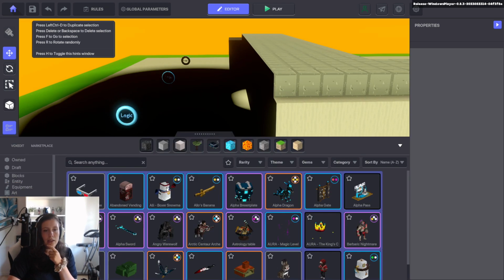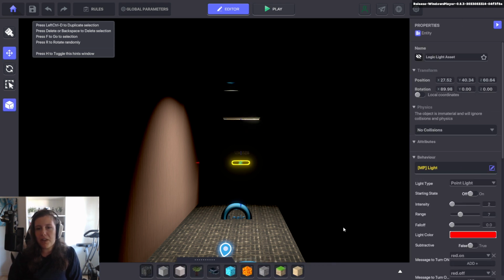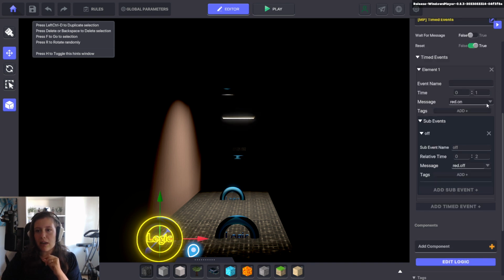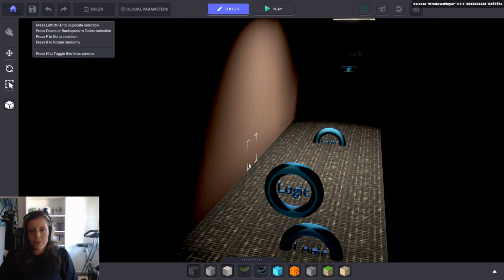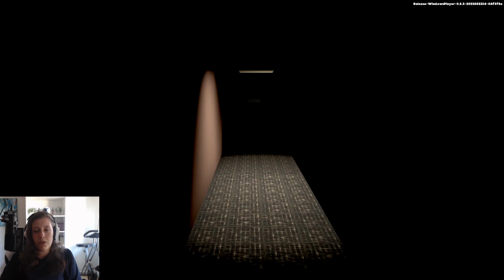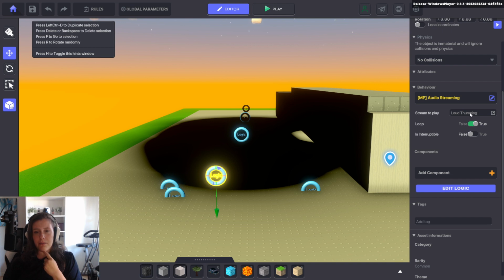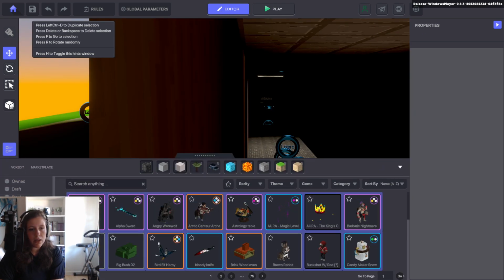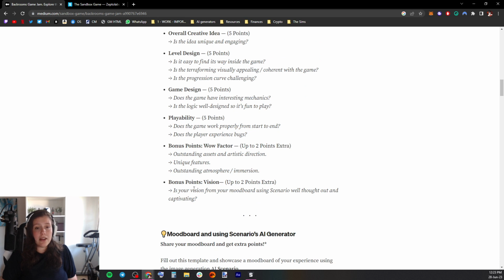Spooky Mechanics in the Game Maker